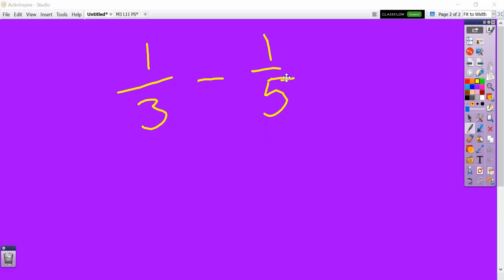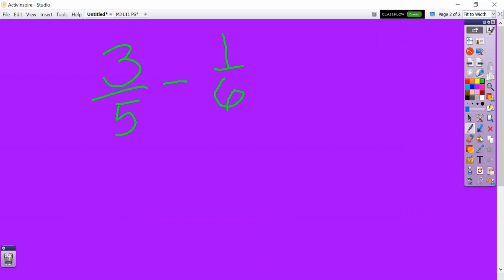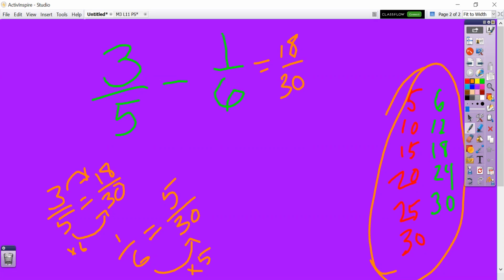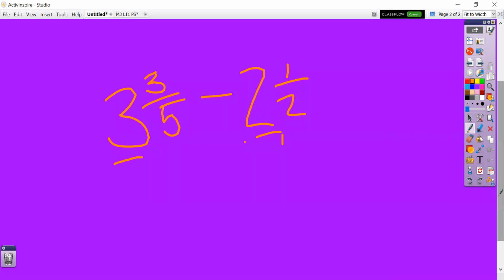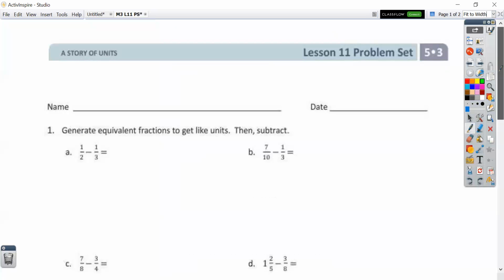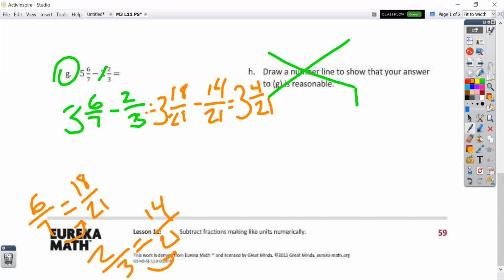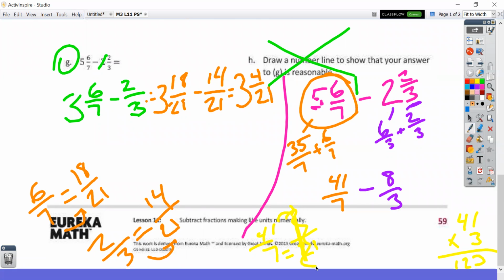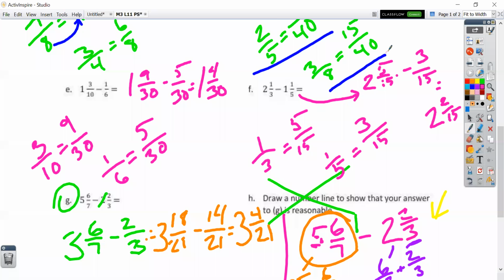M3 Lesson 11 Concept